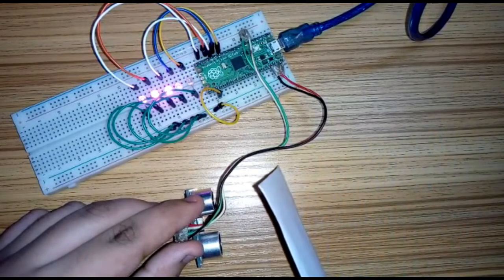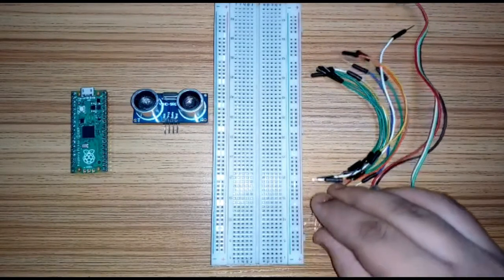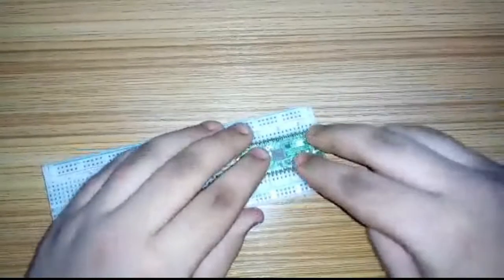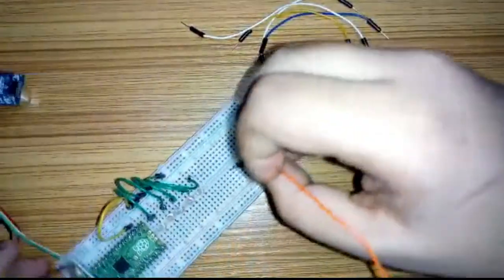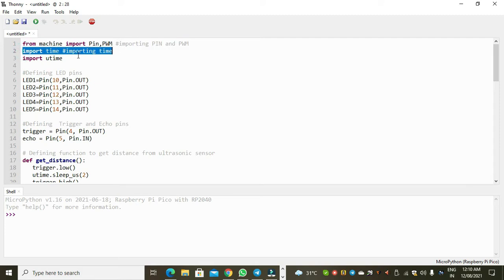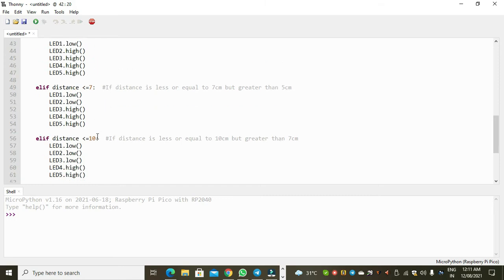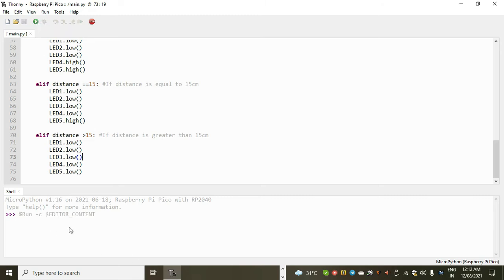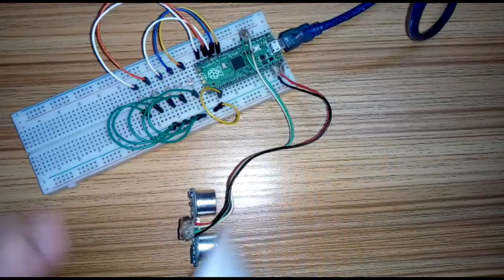Ultrasonic Distance Meter using Raspberry Pi Pico || Global ElectroTech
Hello everyone,
 in this video we are going to make a Ultrasonic Distance Meter using LEDs and Raspberry Pi Pico

00:00 In this video
00:38 Introduction
01:35 Components list
03:32 Circuit connection
06:30 Programming
07:10 Thanking

All the download links are provided below. Do check out.

As soon as I complete 1K subscribers I will make a giveaway contest